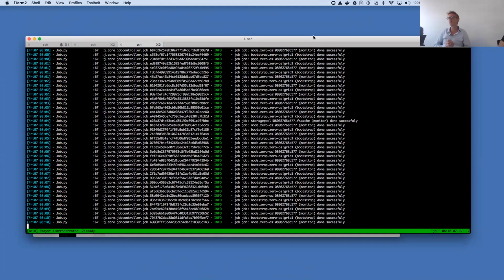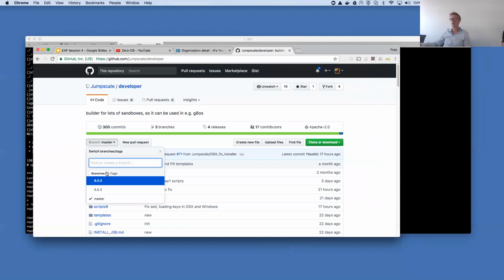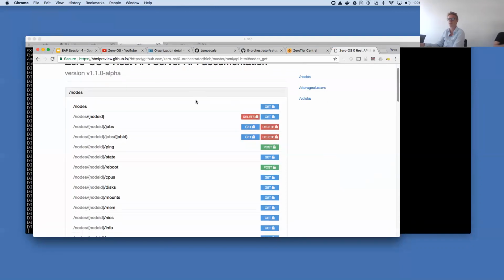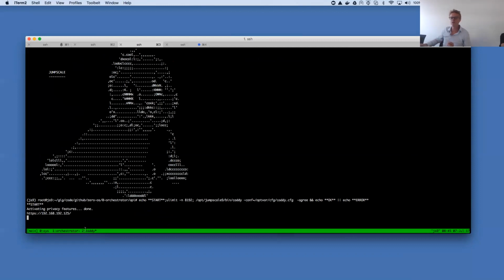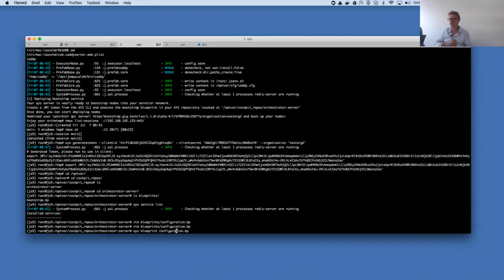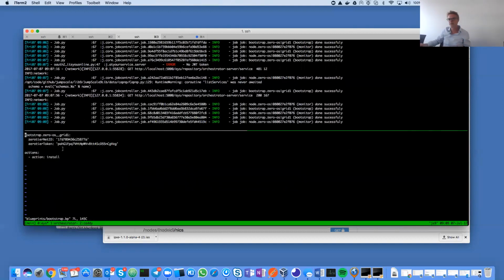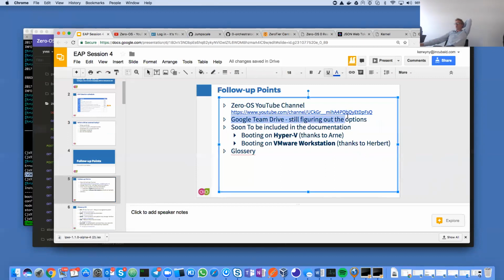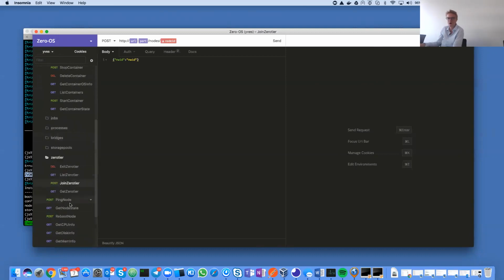06 - Demo of how to setup a Zero-OS cluster